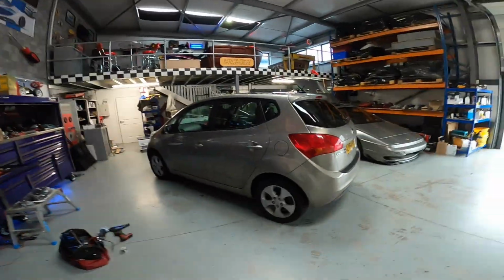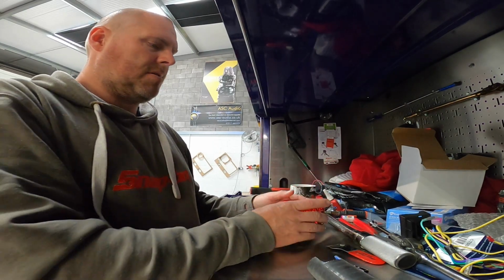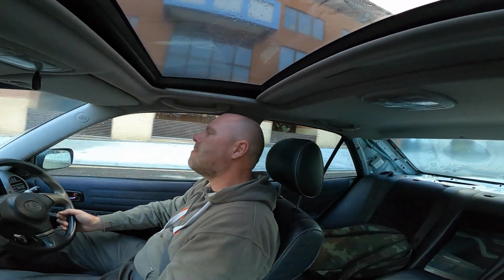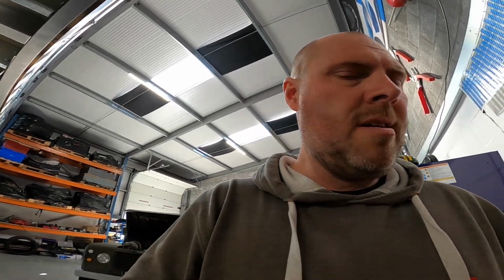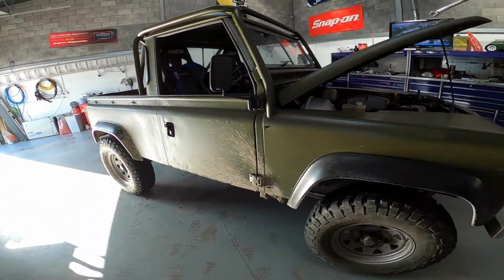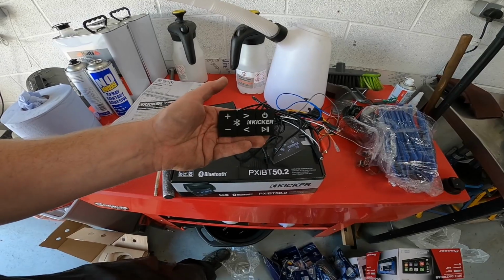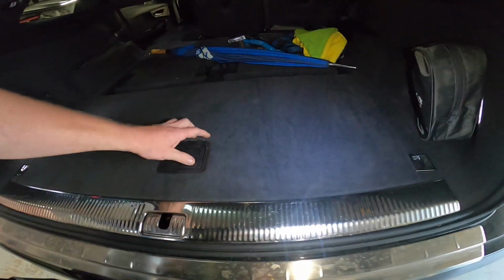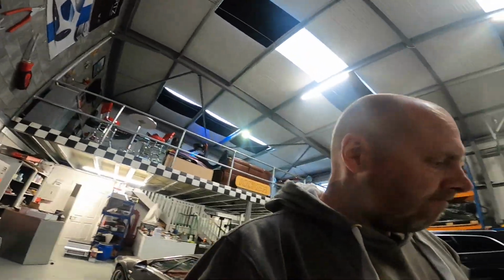a landrover gets blessed with some kicker products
two days smashed into one  a kia venga for a kicker hs8